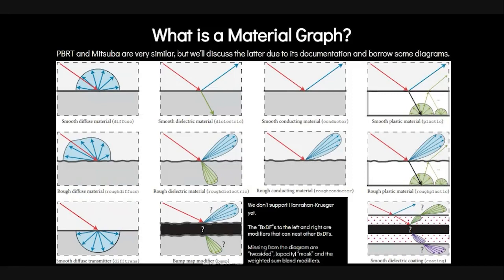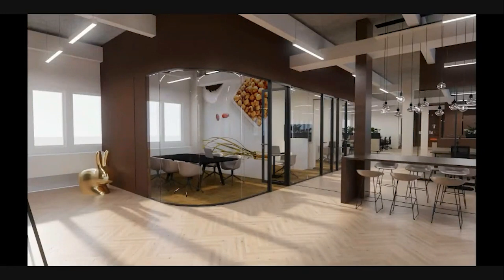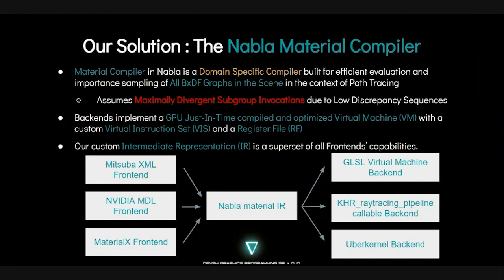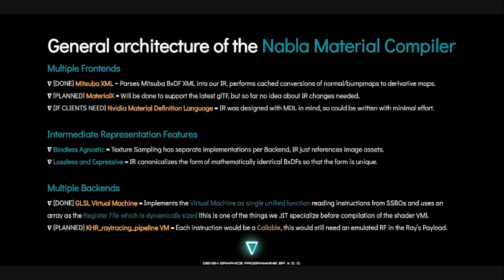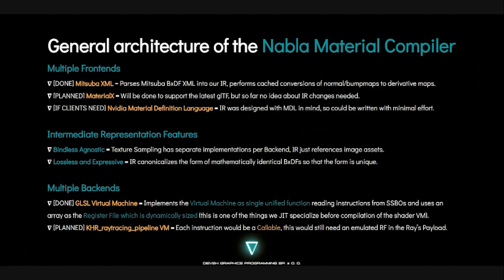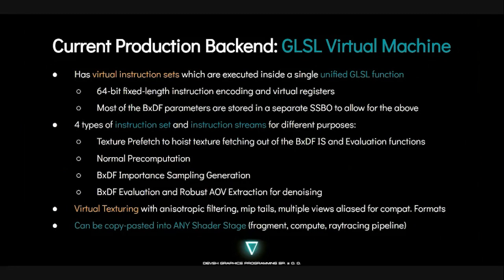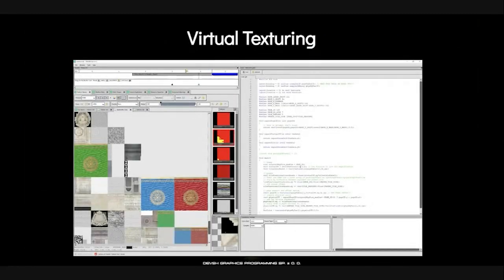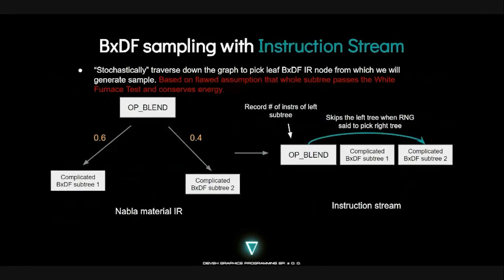Vulkanised 2023: Reducing Divergence with an in-Shader JIT Virtual Machine for Material Graphs